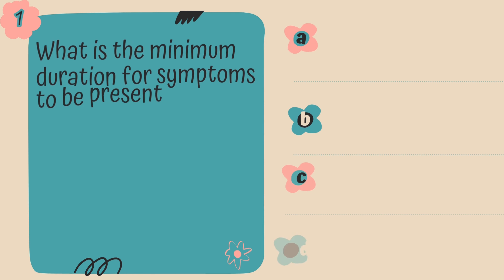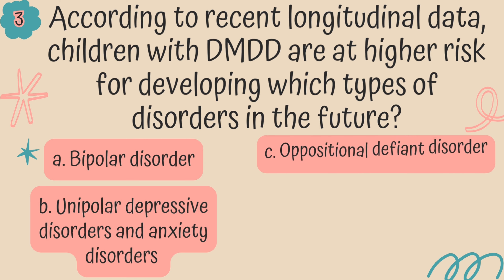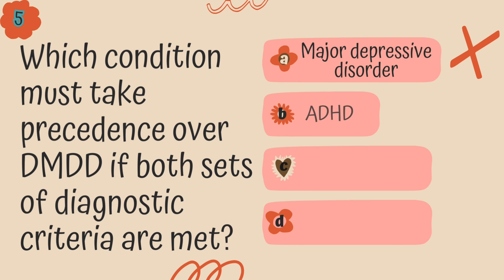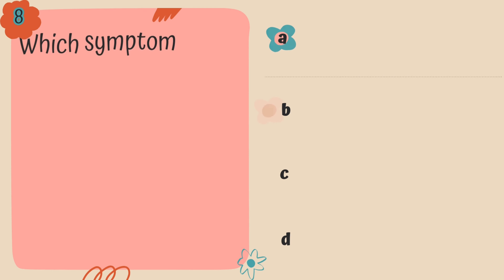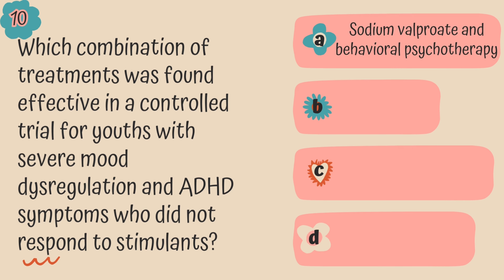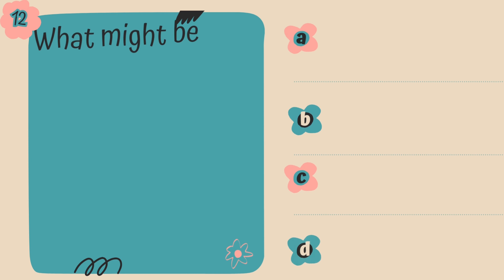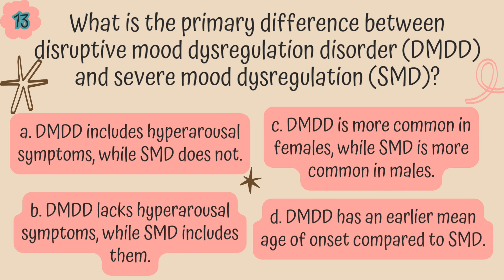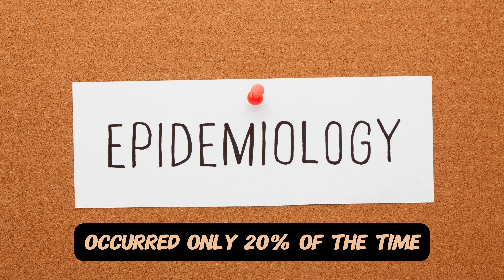DMDD Quiz Disruptive Mood Dysregulation Disorder PMHNP Exam prep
PMHNP practice questions.  If you're a nurse or nurse practitioner planning to take the PMHNP Psych NP certification exam, then these practice test questions are perfect for you.  This can also help the medical student study for Step 2.

These practice test questions will help you master the concepts covered in the DMDD section of the PMHNP certification exam. After studying these questions, you'll be ready to take the real exam!

Oh, by the way.  This video and content is for educational and entertainment purposes only and it is not a substitue to your professor's lectures, your textbook and is certainly not meant to self diagnosis a person nor treat any form of a condition.  This content is only to be used as a study aide to supplement the education of students.  It is not meant to make a degree seem simple to obtain.  Please consult a healthcare professional for medical advice.